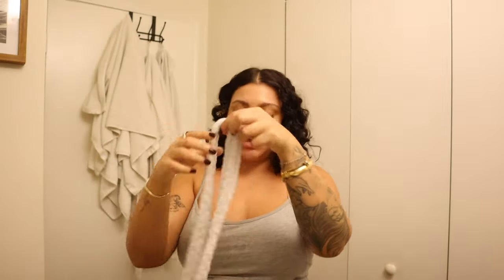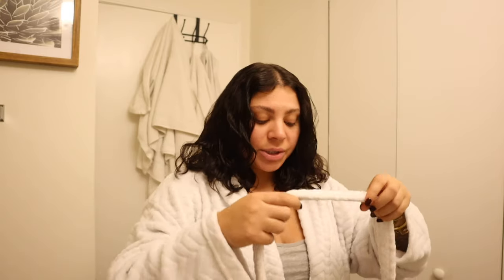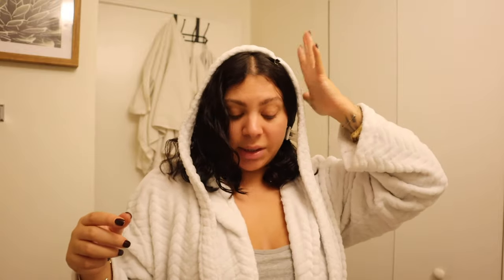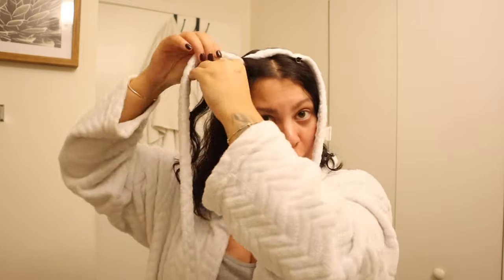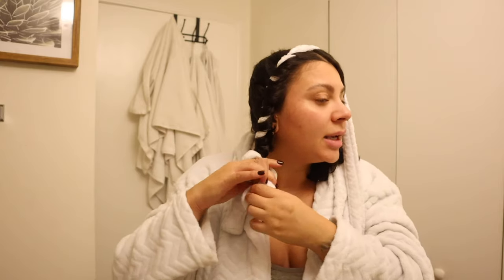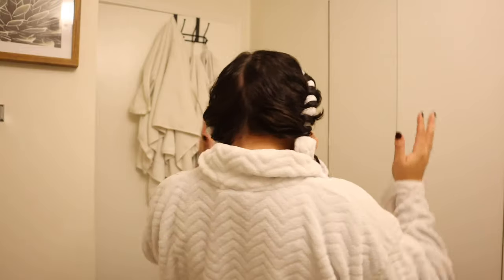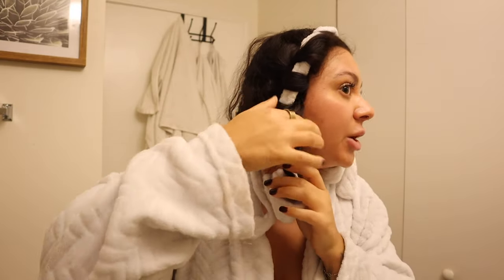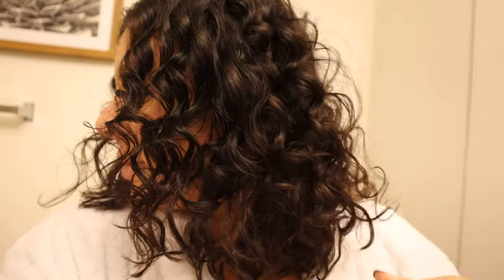EASY OVERNIGHT HEATLESS CURLS USING A ROBE BELT | FOR ALL HAIR TYPES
Here's how to do the robe belt technique to get beautiful, natural looking curls without using any heat! This is a great style to try, whether your hair is naturally straight, curly, or anything in between.

ABOUT ME